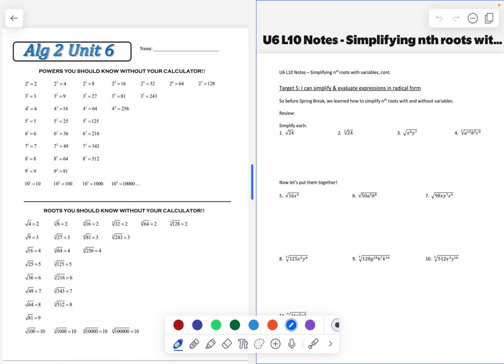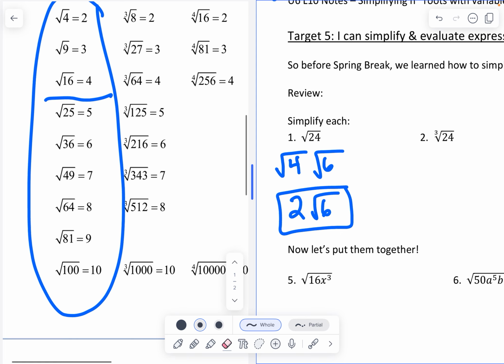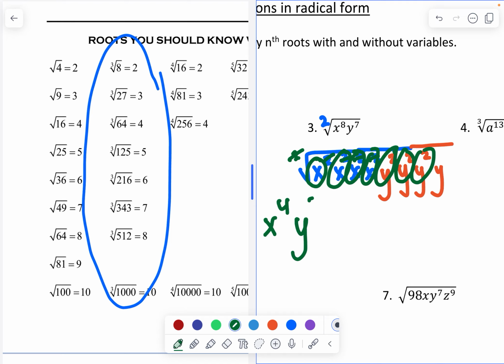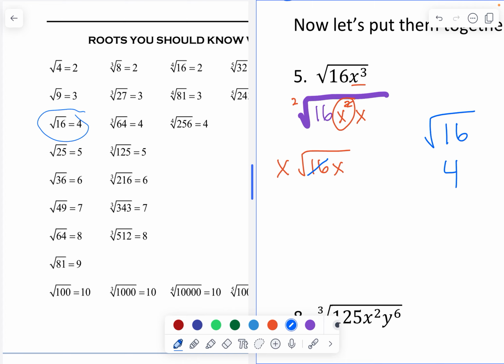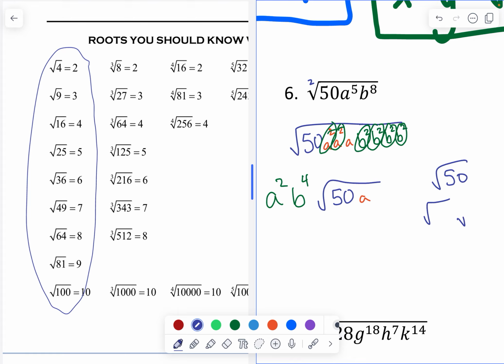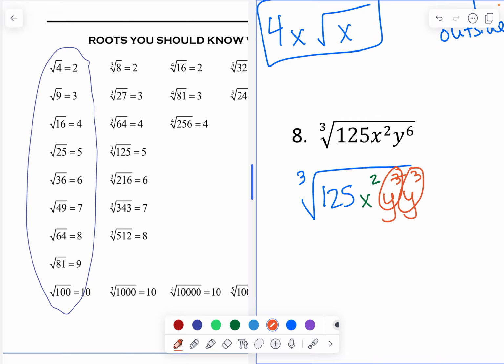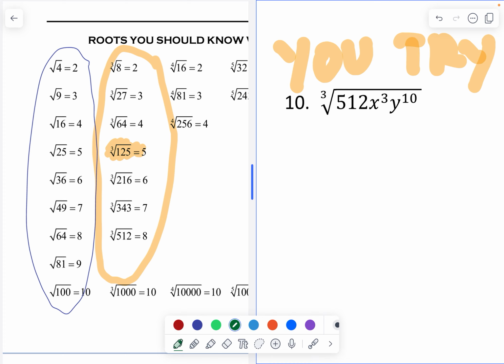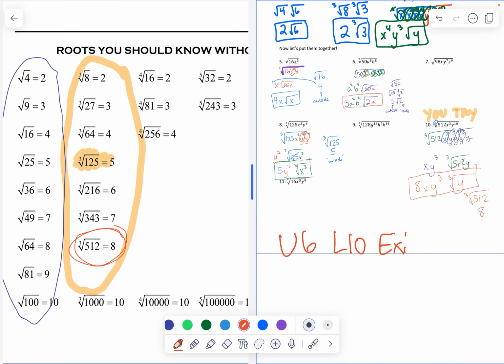U6 L10 Video Lesson